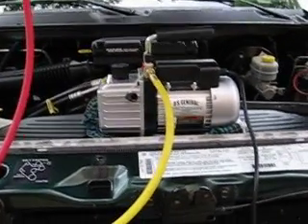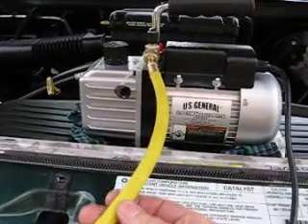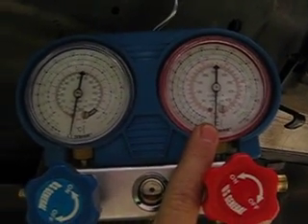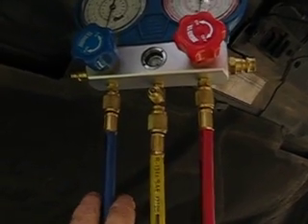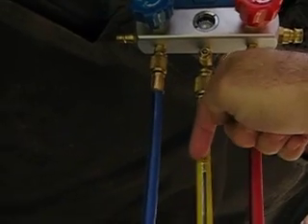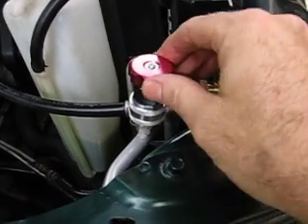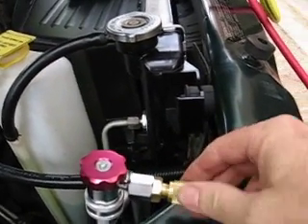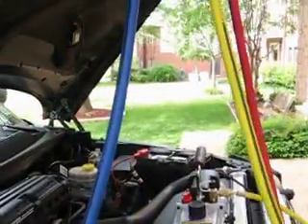How to evacuate and "pull" vacuum on an R134a car AC system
Proper way to "pull" a vacuum from a discharged auto AC system. This applies to the newer R134a refrigerant systems as well as the older R12 systems.

It is not only necessary, but critical that you evacuate your AC system IF it has been opened to the atmoshere. However, if you are just adding additional R134A Freon to your system, evacuation is not required.

Automotive A/C Vacuum Pumps are used to remove air and moisture from an A/C system that has been worked on. If, for example, the A/C system has been repaired(compressor, condensor, evaporator, accummulator,or whatever), this is when evacuation is required. During evacuation, the air is removed from the a/c system and at 28" pounds of vacuum, the moisture begins to boil. The moisture now becomes vapor and is drawn out of the system by the vacuum pump.

At the end of the evacuation, you have a system that is free of any air or moisture. If you do not evacuate your system prior to charge, it may work for awhile, but the moisture will eventually cause corrosion and other unwanted chemical reactions in your A/C system. This will shorten the operating life of your A/C system.

I stand corrected on questions regarding shrader valves. There are tools that can be used to remove/replace shrader valvse without discharging your AC system. Check out this video: